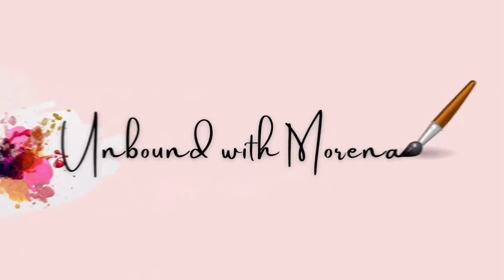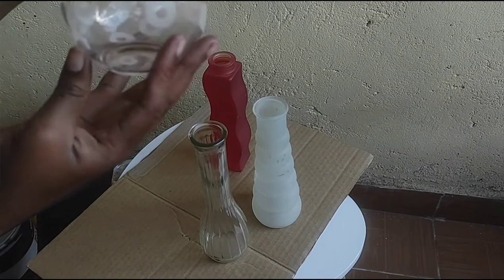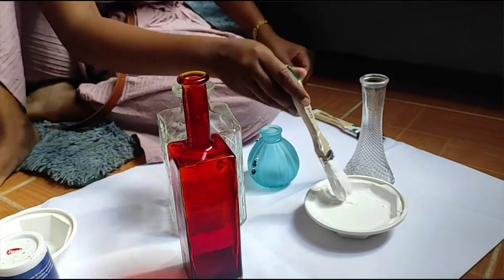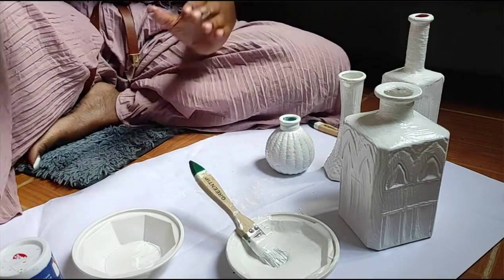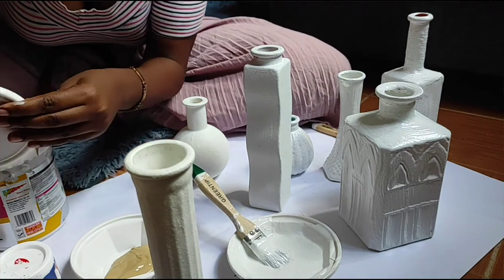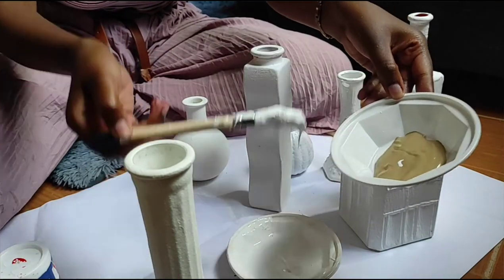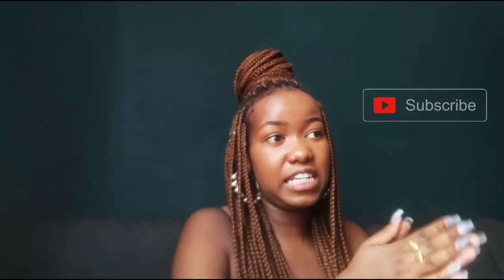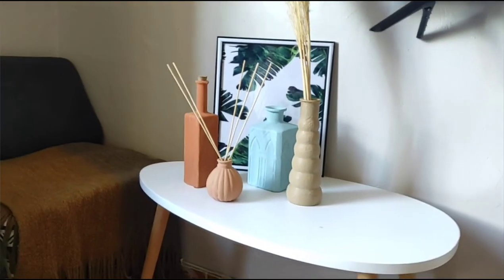DIY CERAMIC VASES//HOW TO TURN GLASS VASES TO CERAMIC VASES//THRIFTED VASES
Hey y'all, in this video I'll be upcycling some basic glass vases I thrifted, I've seen this trend on many platforms and decided to try it out. I share some useful tips on which products work best for this project. I love the upgrade on the vases and the look it gives my house.

Tell me what you think about them below.

Let's socialize;